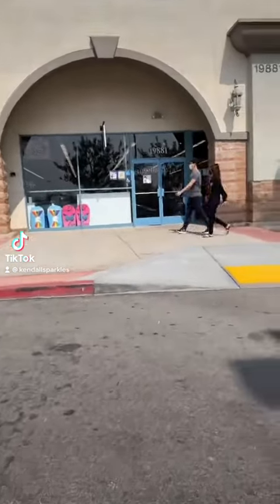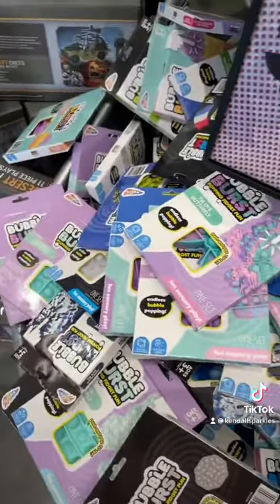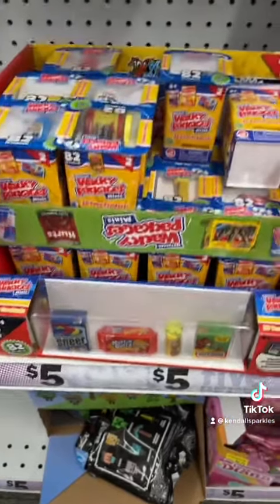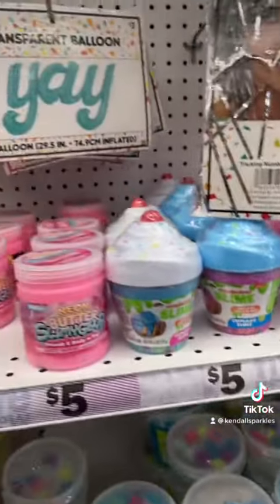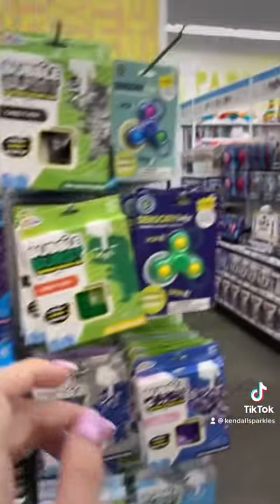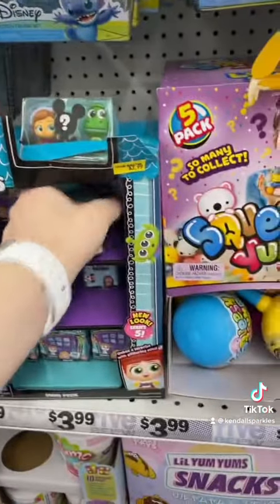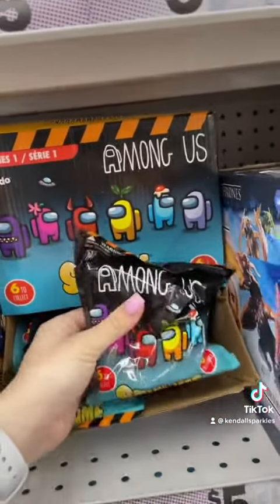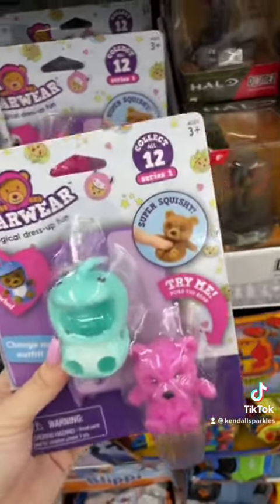NO BUDGET Fidget Shopping at Five Below